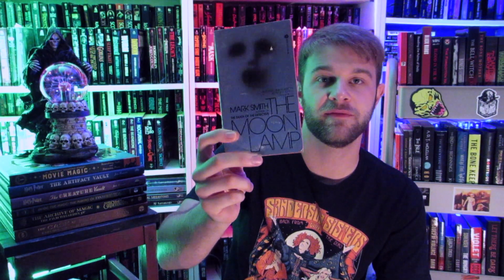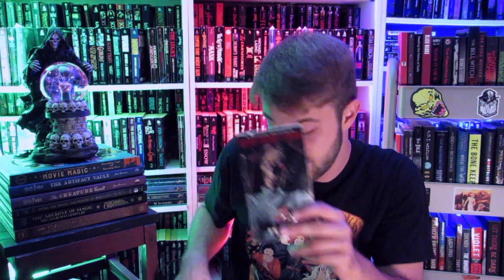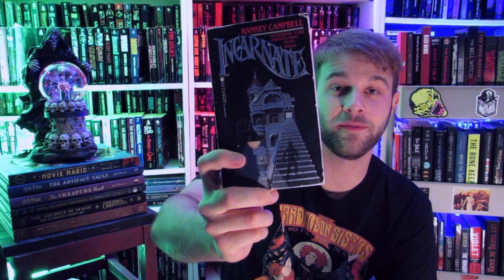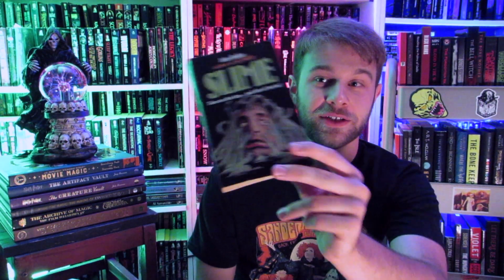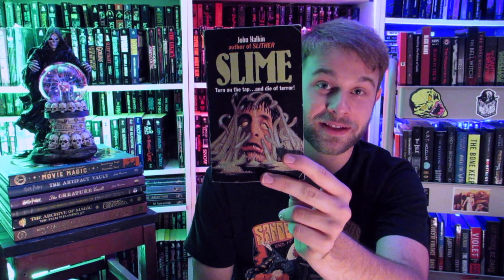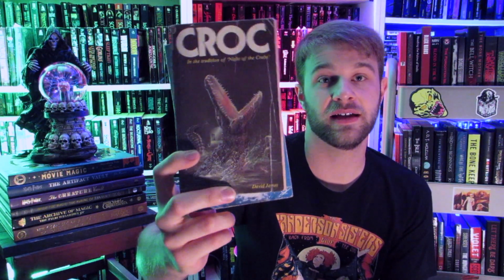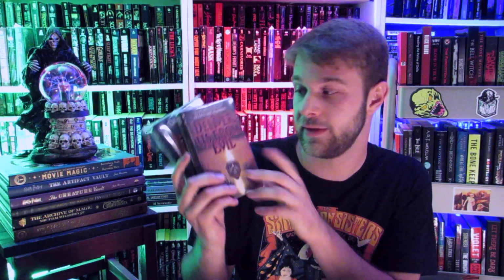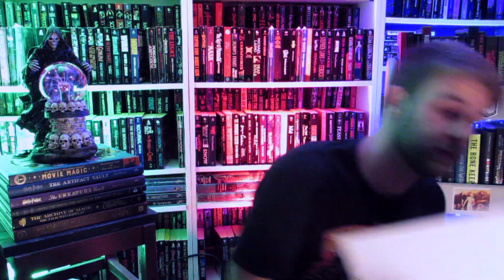HAULING VINTAGE HORROR PAPERBACKS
MY WRITING:
"There Are Monsters Here"

"Other Voices, Other Tombs"

THANK YOU TO ANDREA MICHELE VINCENTI FOR GIVING ME THE RIGHTS TO USE YOUR MUSIC IN MY VIDEOS.